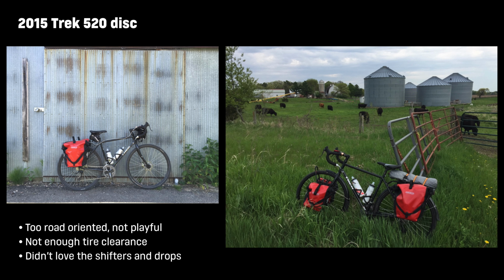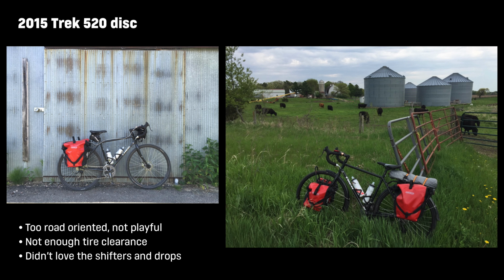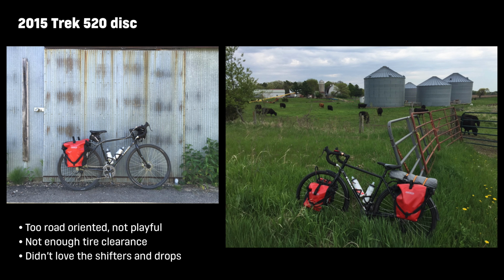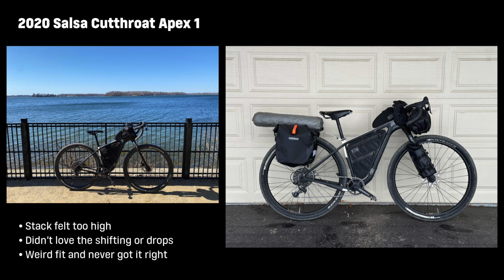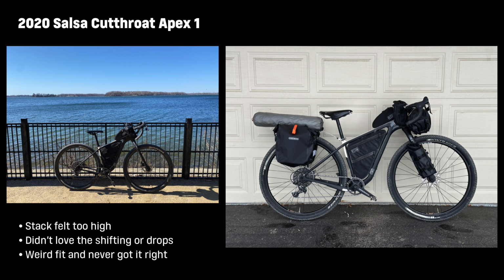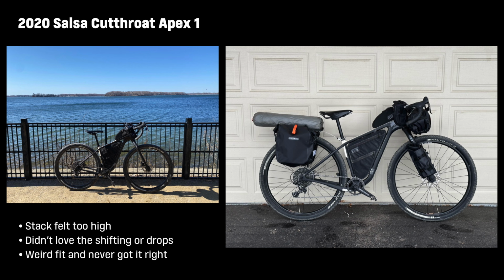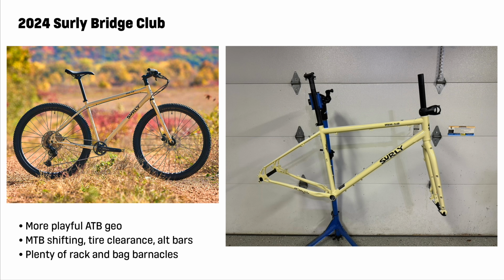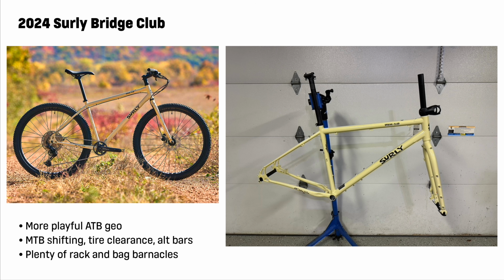Surly Bridge Club Build Series Episode 2: Origins, Parts, & Frame Protection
Welcome to the second episode of my Surly Bridge Club Build. I've ordered a bunch of parts. Now I have to get busy prepping the frame before I can turn it into a working bike. In this episode, I'll talk about my previous touring bikes and then install Frame Saver and 3M paint protection film. Steel is real. But it does rust over time, and I live in Minnesota where we salt the roads liberally.

00:00 - Intro
00:59 - Previous touring bikes: Trek 520 Disc
02:22 - Previous touring bikes: Salsa Cutthroat Apex 1
04:18 - Surly Bridge Club: Why I chose it
05:29 - Frame Saver
08:21 - Protection film install
11:13 - Outro

My camera equipment:
Sony A7IV
Sony A6700
Tamron 28-200 f2.8-5.6
Sony 20mm f1.8 G
Rode videomicro mic
Manfrotto 190xb tripod